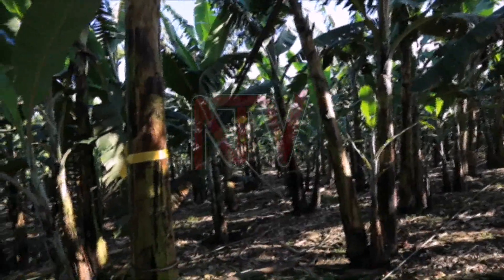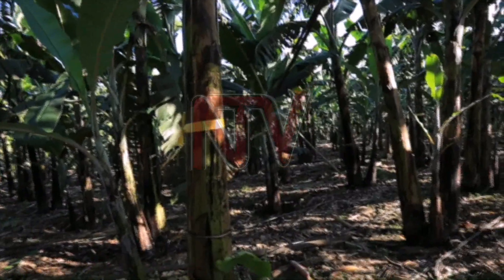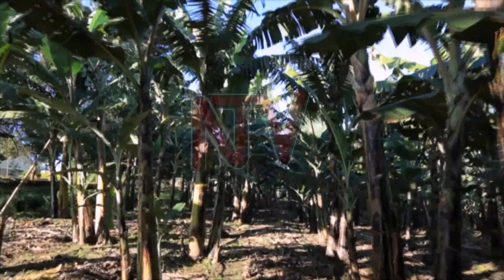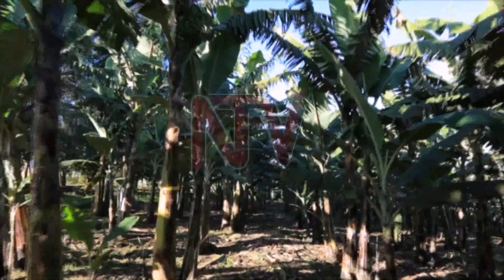Local scientists unveil innovation to fight banana diseases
Makerere University has unveiled methods to develop nematodes that eat bad bacteria in banana plantations in massive numbers to help farmers improve their crop production.

The nematodes spread as farmers exchange seed plants. The call came as Dr Nicholas Kagimu unveiled the findings of his research.

The university is appealing for more funding to train more nematologists who can help crop farmers improve their yields.